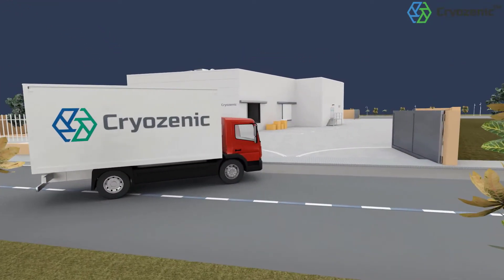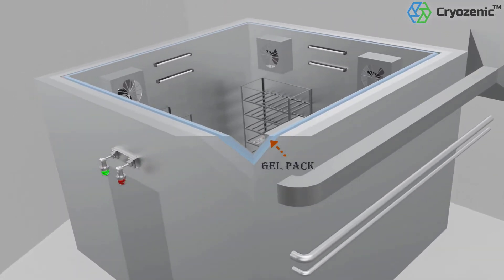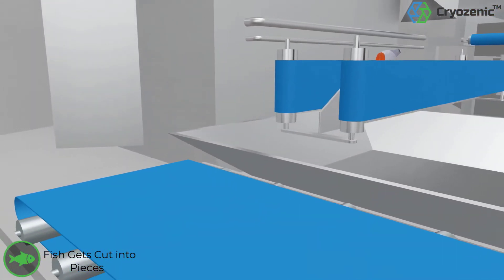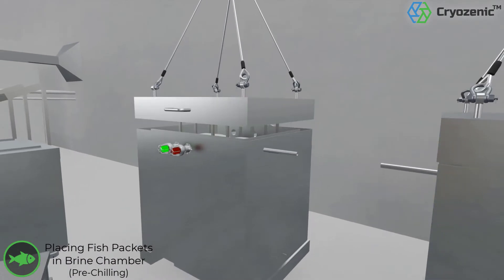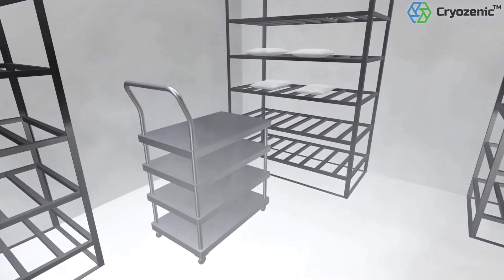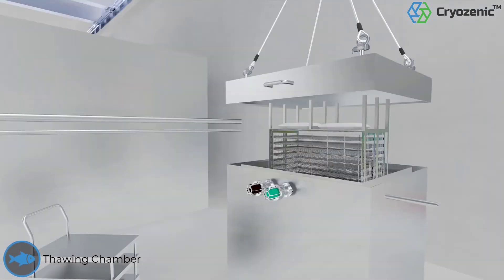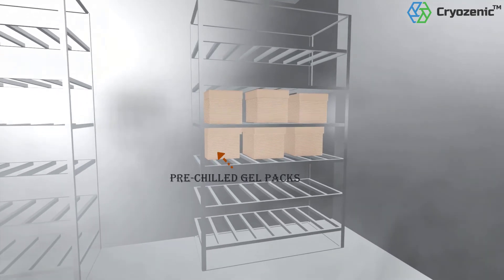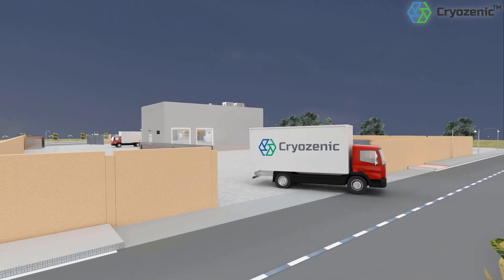3D Industrial Walkthrough | Fish Processing Line | Fish Freezing | 3D Visualization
3D Industrial Walkthrough and Plant Walkthrough to show Automatic Fish Processing Line 3danimation helps to store fish through Sterilization, Freezing and helps it to maintain its Freshness through Super Freezing technicalanimation . Factory 3D Walkthrough shows Cryogenic Technology which helps fish to stay fresh throughout. Cryogenic Technology Frozen Fish is taken through Gel Packs once order is placed from cold storage facility. This is 3D Visualization of the Plant Process.
Take a virtual tour of our fish processing plant with this 3D walkthrough! See how fish are processed and frozen in this industrial setting.
Experience the 3D industrial walkthrough of a fish processing line and see the process of fish freezing in action. Our 3D visualization brings this industrial setting to life, providing a detailed look at the equipment and processes involved. Perfect for those in the fish processing industry or those interested in 3D industrial walkthroughs.
Perfect for anyone interested in plant 3D walkthroughs or 3D visualization.